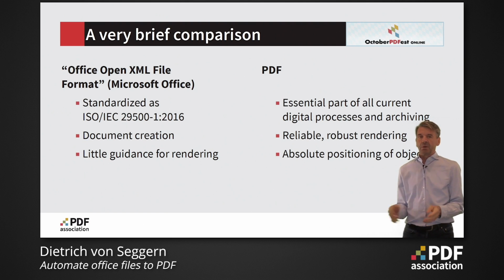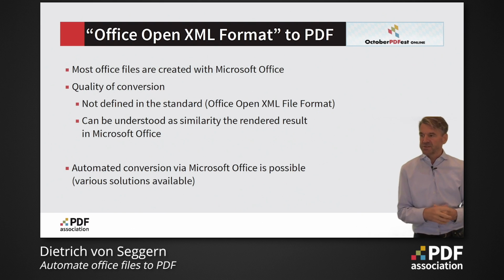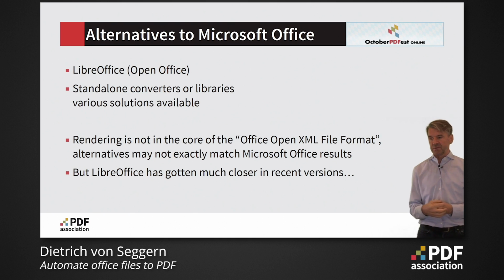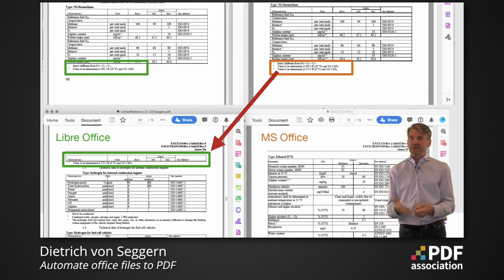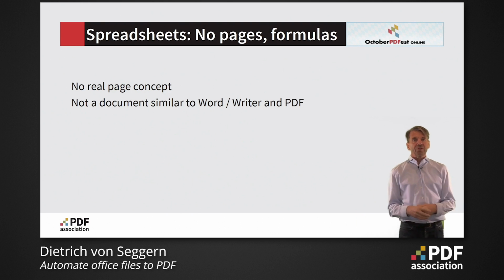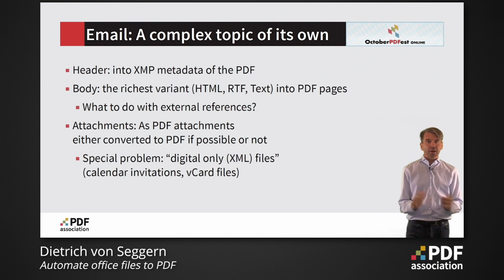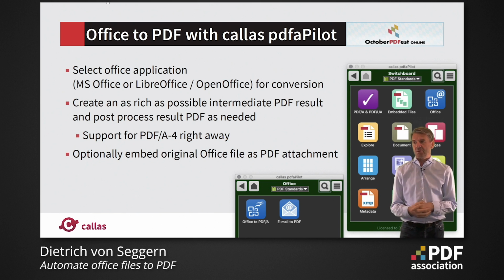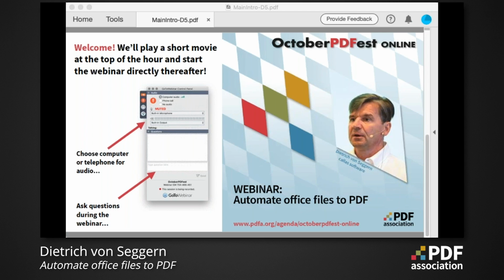Automate office files to PDF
Dietrich von Seggern, callas software GmbH, OctoberPDFest 2020